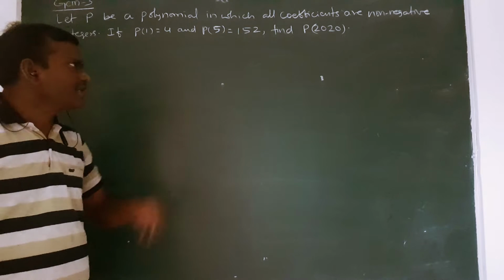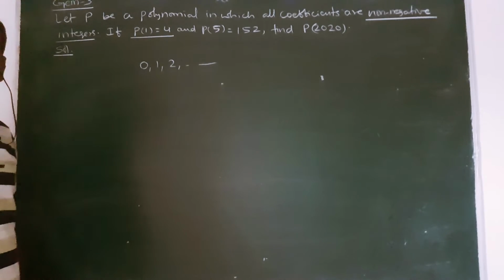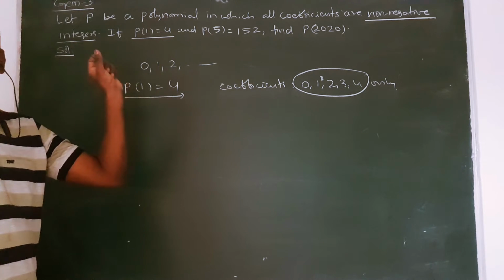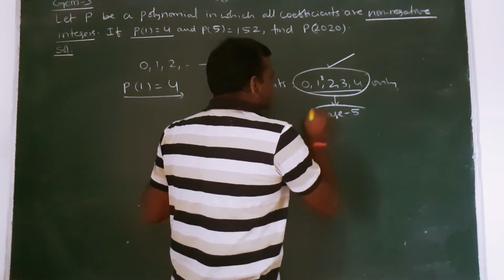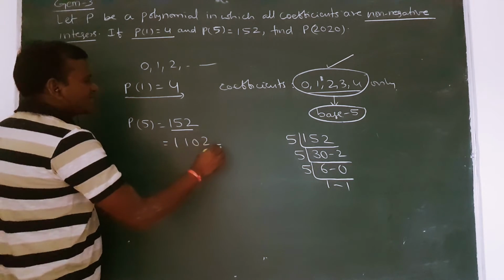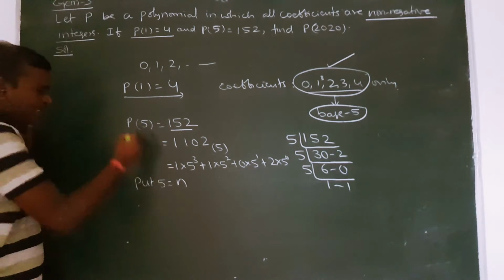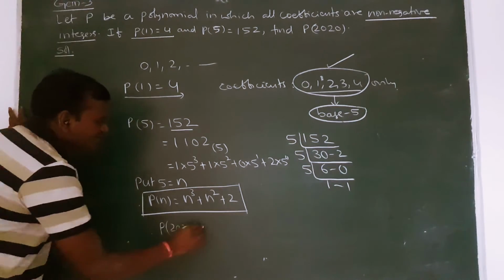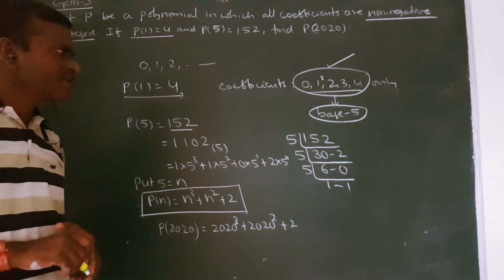Olympiad Gems (Q.3) - Algebra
Very useful for PRMO, NSEJS, KVPY, AMC, .